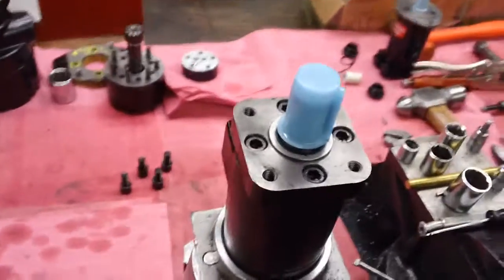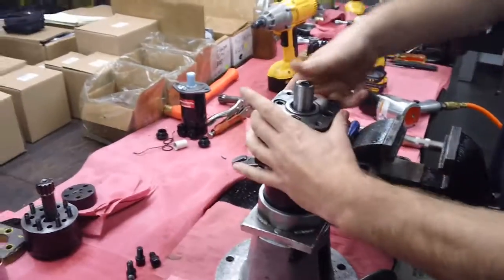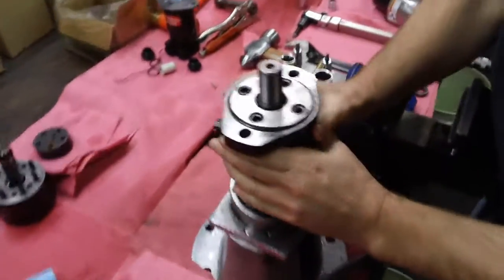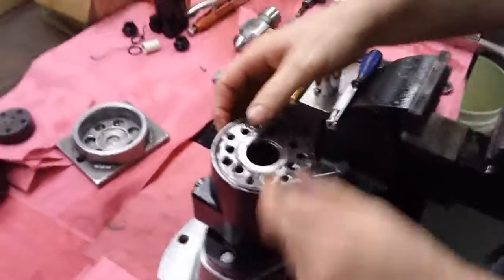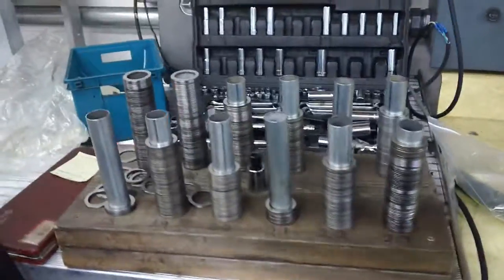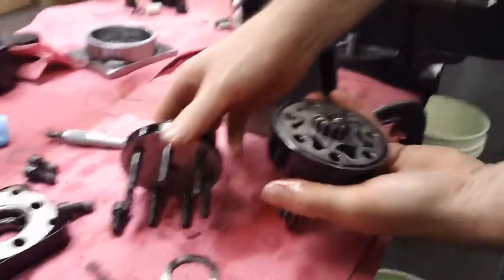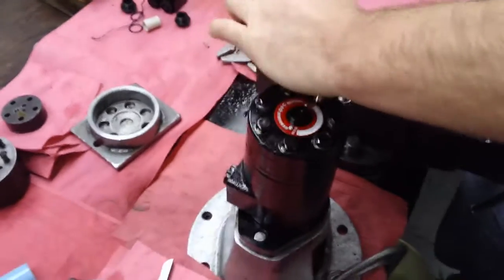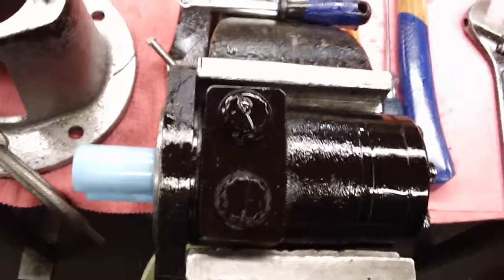Dynamic Fluid Components - BMPH/BMRS Motor Flange Change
Brief video documenting how to change the flange on a Dynamic Fluid Components BMPH and BMRS LSHT hydraulic motors.